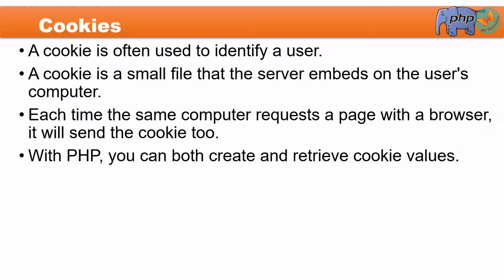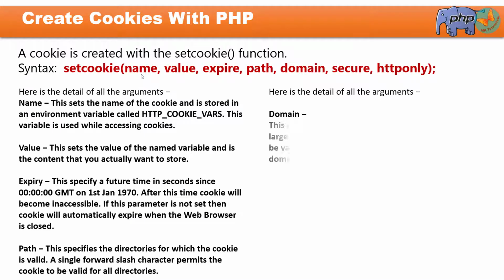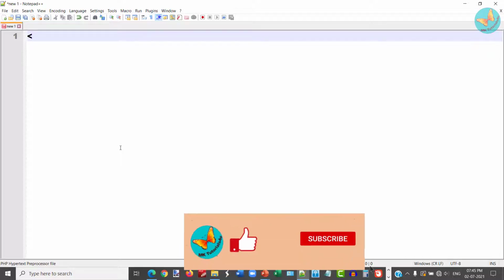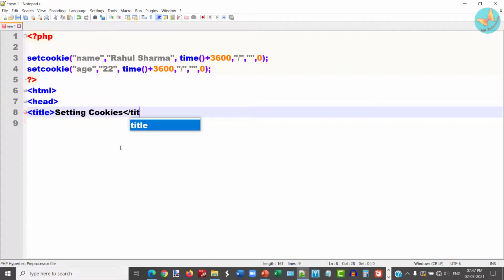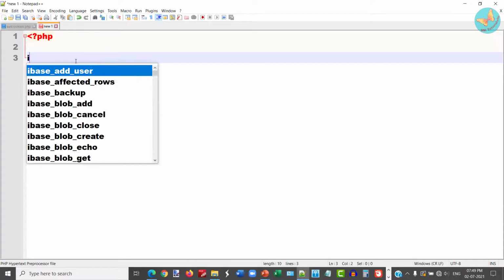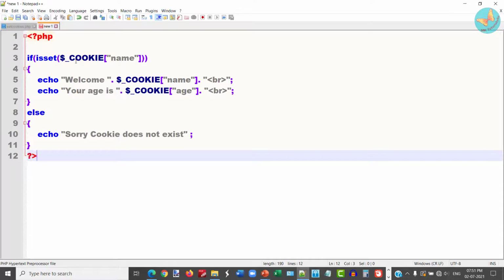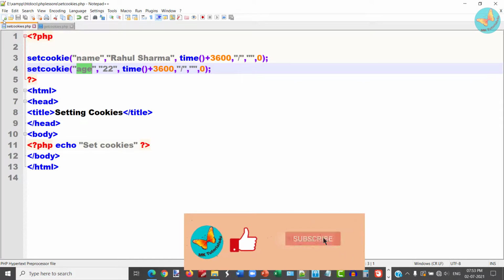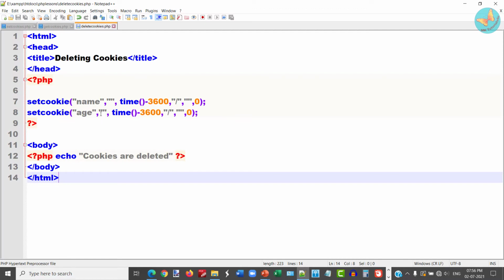Cookies in PHP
In this tutorial you are going to learn how to create cookies using setcookie() method. Also you will learn how to destroy them.